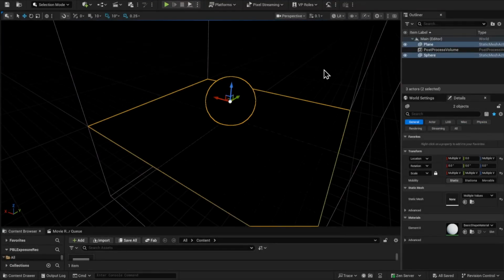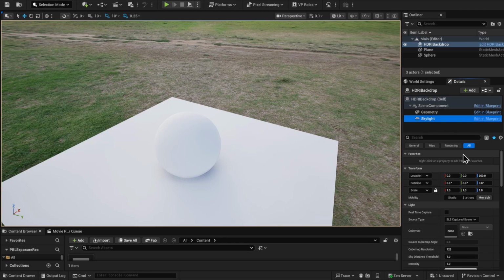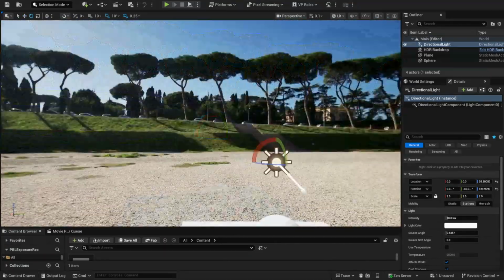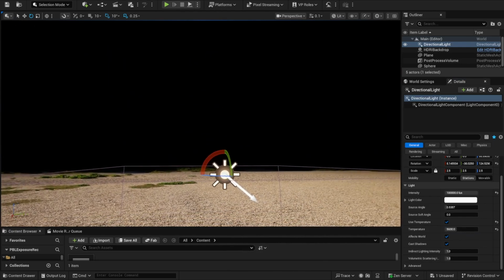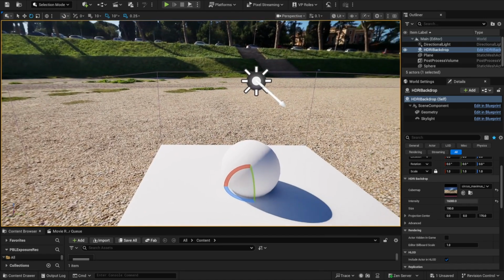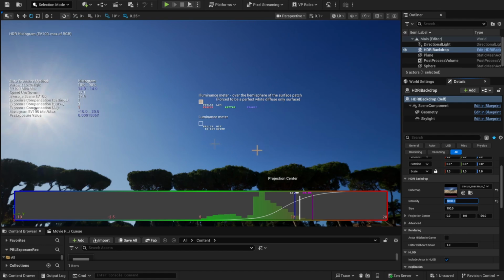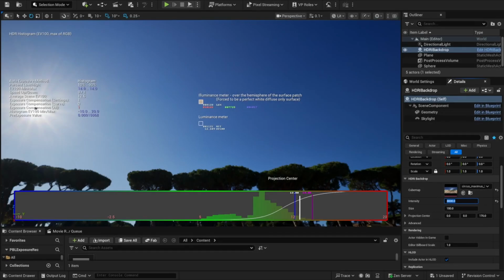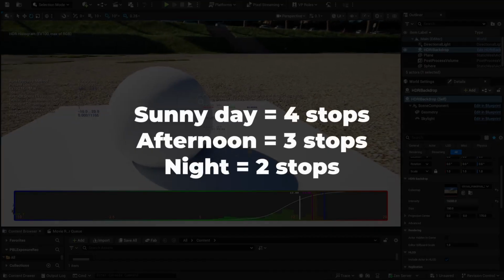PBL and Exposure in Unreal Engine - Part 2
In this video you will learn Physical Based Lighting in Unreal Engine and how to actually use it artistically and intuitively.

This is just a small part of a complete, beginner friendly course on 3D Lighting over 3DMasterclass.art with more than 9 hours of content.

In there you'll find other structured, long-form 3D character art courses, where you can watch at your own pace, join live group workshops, or advance your skills with 1:1 mentorship with me.